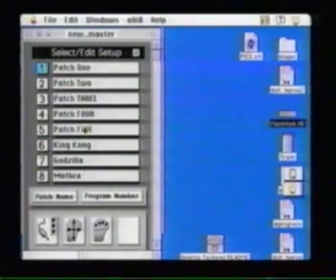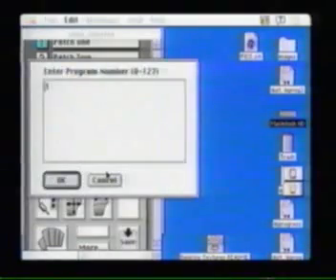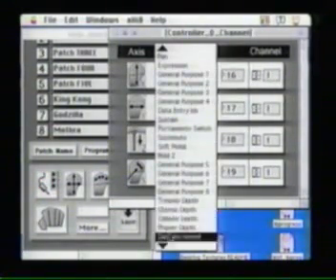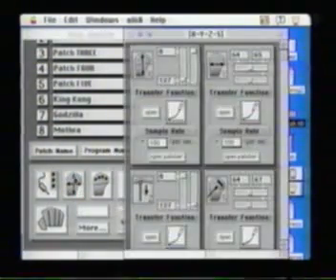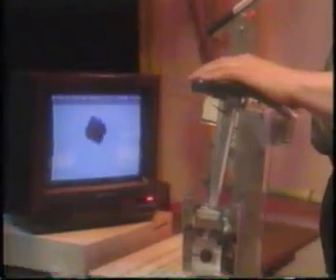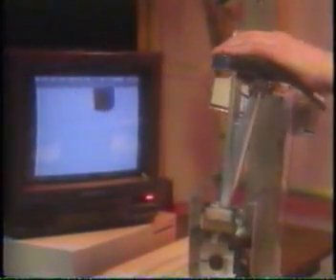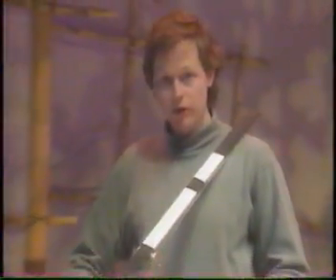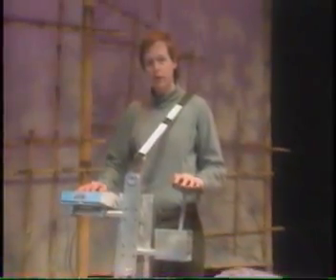Axio - Alternative MIDI Control Surface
I designed the electronics and firmware for the chording keyboard in this alternative MIDI controller in the early 90's.  It was made using a set of Yamaha DX7 key contacts. These contacts have both make and break contacts which allow for velocity sensing.  The firmware was done in 8031 assembler and the source code is posted on my . The project was presented at various conferences and symposiums around the world.